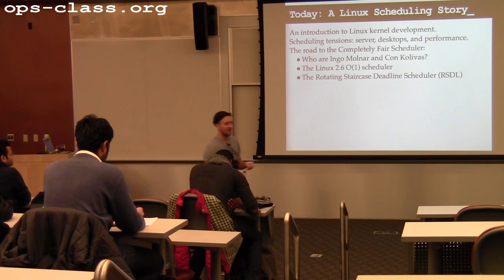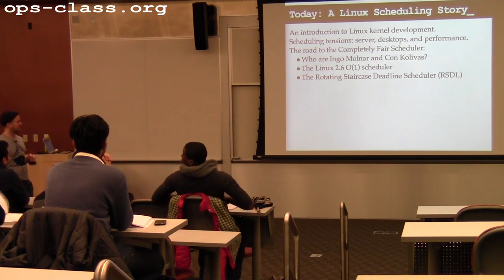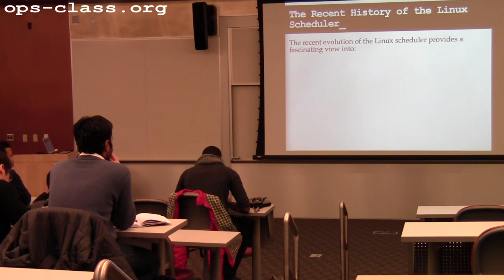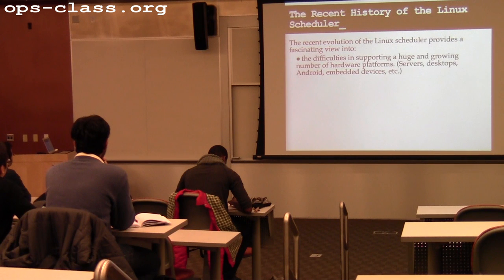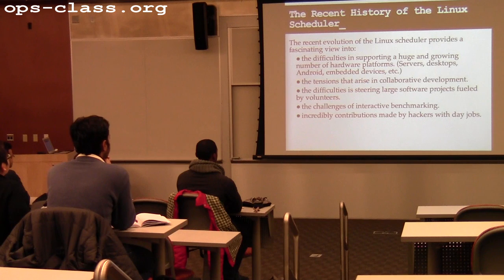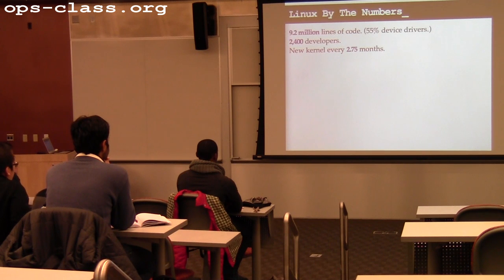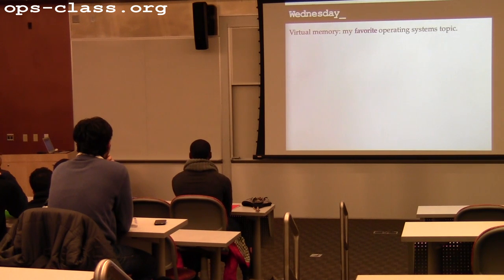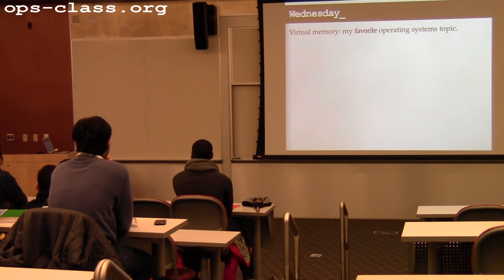25 Feb 2013: Linux and Linux Scheduling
The evolution of the Linux scheduler is used as a window into the Linux development community. Contributions of Con Kolivas are discussed and the Rotating Staircase Deadline Scheduler is introduced.